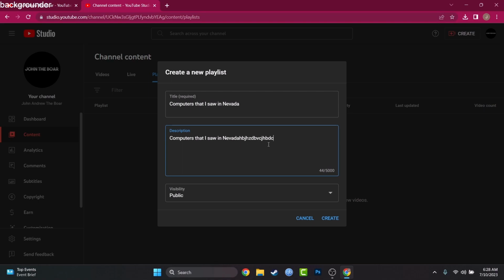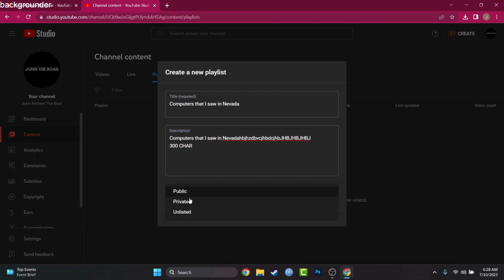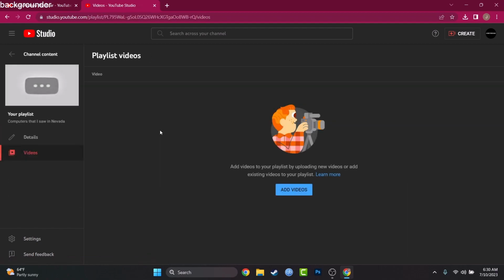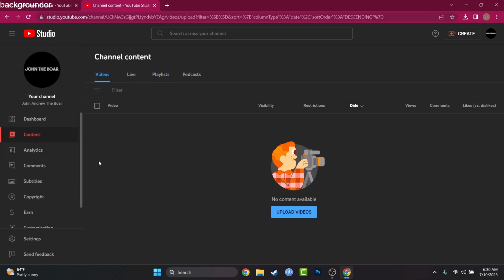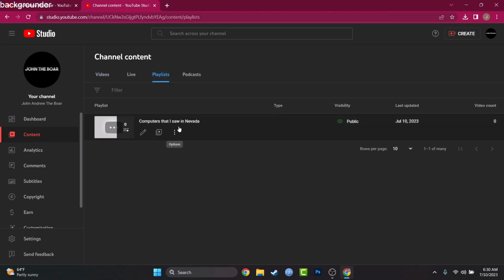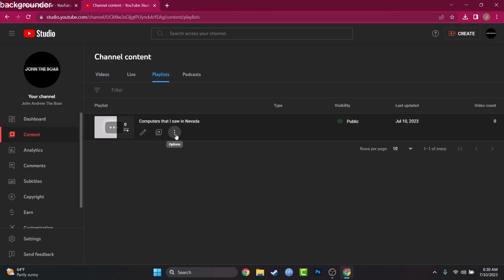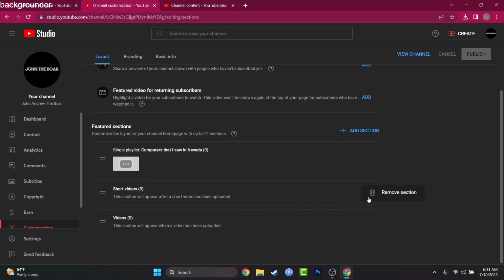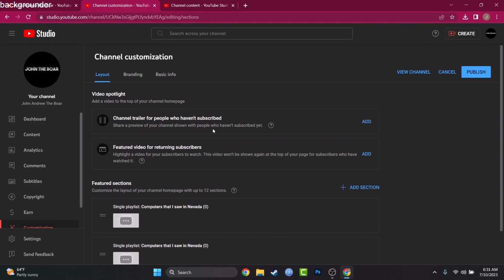How To Create a Playlist on YouTube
🔗 Learn How to Create a Playlist on YouTube | Step-by-Step Tutorial 🔗

In this comprehensive tutorial, we'll guide you through the process of creating your very own playlists on YouTube. Whether you're a content creator, a music enthusiast, or just looking to organize your favorite videos, our step-by-step guide will help you creating the playlist.

If you found this tutorial helpful, don't forget to give it a thumbs up, share it with your friends, and subscribe to our channel for more insightful tutorials on mastering YouTube!